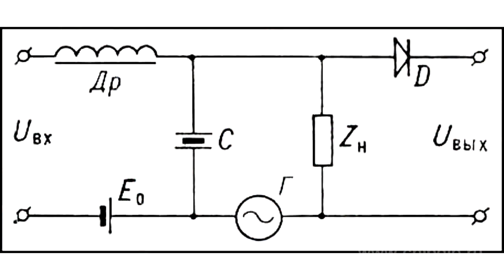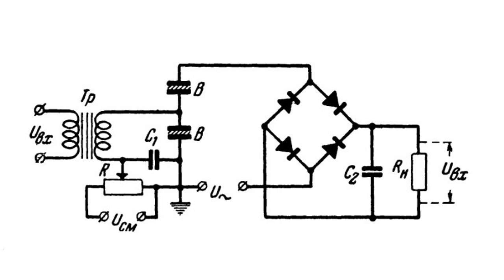Dielectric amplifier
Dielectric amplifier A dielectric amplifier is an amplifier of electrical oscillations in which amplification is produced by a change of capacitor capacitance with a ferroelectric when the voltage supplied to it is changed. The figure shows a typical amplifier stage of a dielectric amplifier. Incoming electrical oscillations at this stage change capacitor capacitance and hence its reactance, which causes modulation of the oscillations produced by the generator. Modulated oscillations obtained at the ends of load resistance are then detected by a diode. As a result of detection oscillations of the same form as the ones arriving at the input, but of greater amplitude are generated at the output of the dielectric amplifier. Capacitors with a ferroelectric are often switched on in the amplifier stage according to the electric bridge circuit. Amplification of the capacity of low-frequency electric oscillations, given by one stage, reaches up to 100. Increasing frequency up to several MHz leads to significant reduction in amplification up to 10 or less. To get higher amplification as in vacuum tube amplifiers and transistor amplifiers, separate amplification stages may be connected one by one. The dielectric amplifier is used primarily to enhance low-frequency oscillations in automation and alarm system devices.